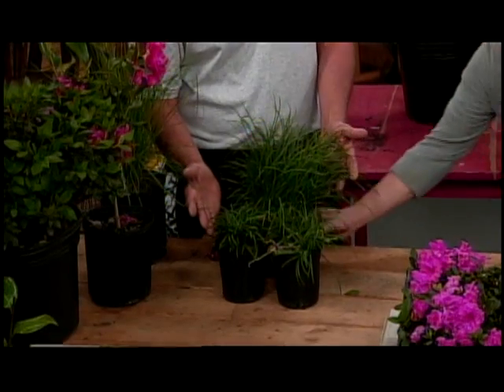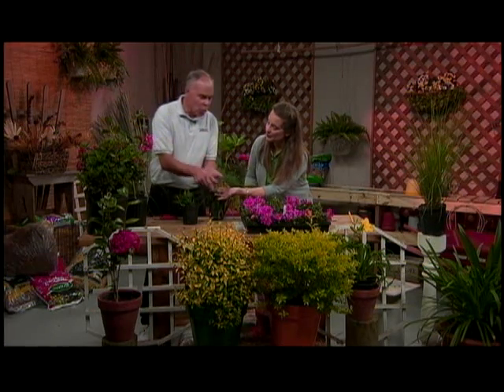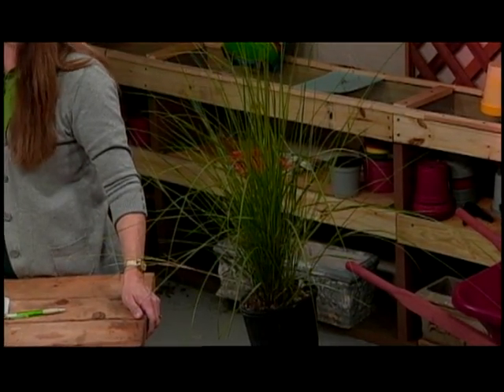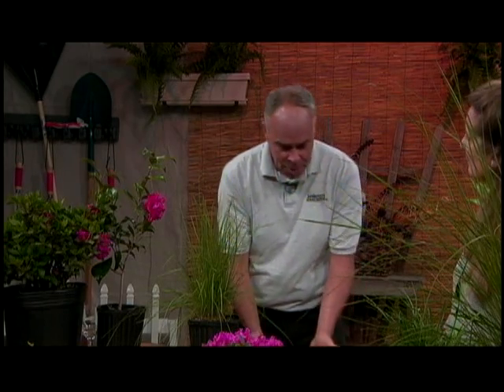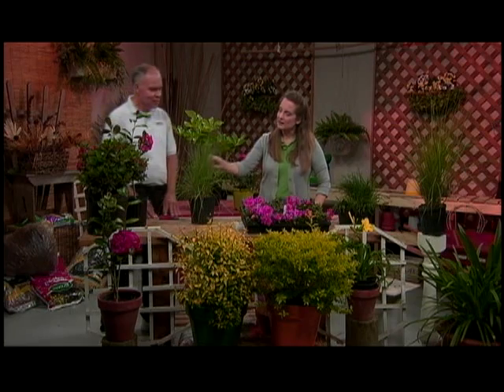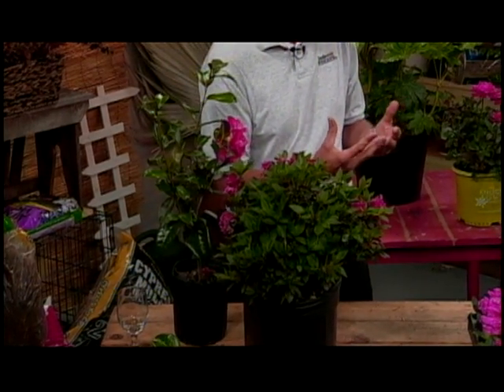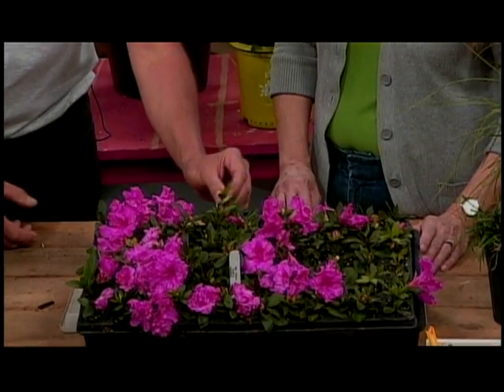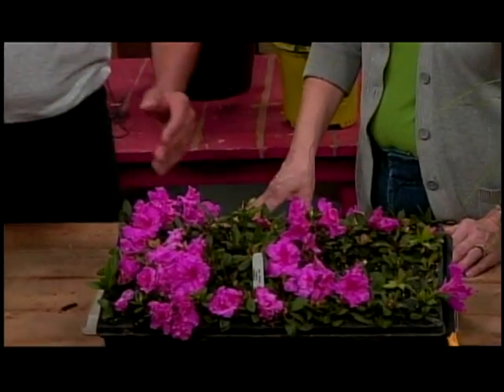The Basics of Horticulture (1/2)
The Basics of Horticulture part 1